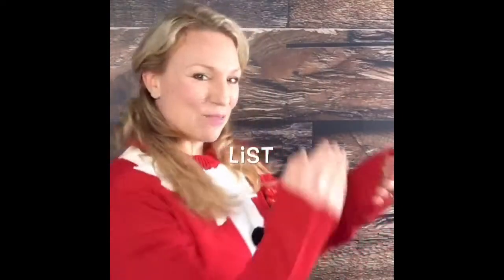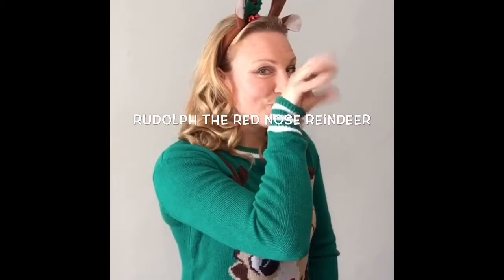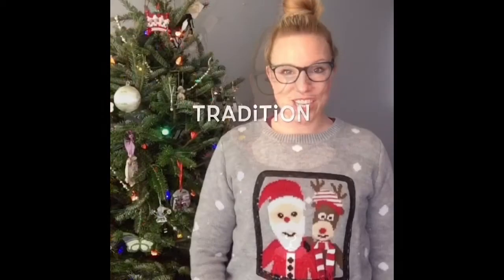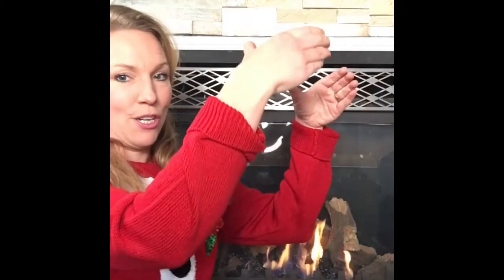Baby Sign Language | Christmas & Winter Holidays in American Sign Language (ASL)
Learn over 50 ASL winter holiday signs, including TRADITION, MERRY CHRISTMAS, TREE, LIGHTS, LIST, MAGIC, REINDEER, CHIMNEY, CANDY CANE, SLEIGH, ELF SANTA, CELEBRATE, RUDOLPH, ANGEL, HANUKKA, KWANZAA & more in Baby Sign Language (American Sign Language). This quick and simple tutorial will teach you how! Baby sign language is an incredible way to connect with your baby, reduce frustration, and boost early language skills.

00:00 Intro to Baby Sign Language for Winter Holidays & Christmas
00:15 Winter, Holiday, Santa & Elf in Baby Sign Language
00:29 Rudolph, Red & Reindeer in Baby Sign Language
00:43 Magic, Time, Snow & Snowman in Baby Sign Language
00:55 Wait in Baby Sign Language
01:05 Christmas & Important in Baby Sign Language
01:18 Hanukkah, Candles & Kwanzaa in Baby Sign Language
01:35 Cookies, Carrots & Milk in Baby Sign Language
01:48 Ugly Christmas Sweater, Tree, Angel & Star in Baby Sign Language
02:12 Cold, Hot & Chocolate in Baby Sign Language
02:40 Gift, Children, Chimney & Fire in Baby Sign Language
03:15 Sleigh, Celebrate, Forget & Song in Baby Sign Language
03:47 Merry Christmas & Happy New Year in Baby Sign Language
04:10 Eve & Party in Baby Sign Language
04:56 List & Tradition in Baby Sign Language
06:06 Christmas Tree Lights, Excited & Laugh in Baby Sign Language
07:04 Candy Cane in Baby Sign Language
07:20 Thank You in Baby Sign Language
07:33 Family in Baby Sign Language

👋 Hi, I’m Ashlea!
I’m passionate about helping families communicate with their little ones through Baby Sign Language. With over 20 years of experience as an early childhood educator, I’ve taught thousands of caregivers and children how to sign—and now I’m here to guide you on your journey!

📖 Baby Sign Language Book Series: Lucy Knows Sign Language
These captivating children’s books are perfect for anyone looking to learn or expand their ASL vocabulary. Each book features delightful illustrations and introduces over ten easy-to-follow signs, making them accessible to young readers and their families. Lucy Knows Sign Language is designed to enhance communication skills while providing an engaging and educational experience for children.

📖 Children’s Book Series, The Cottage Adventurers
Follow Zelda & Zoe in their fun-filled adventures and learn sign language along the way. Each story includes full-color ASL illustrations to make learning easy and enjoyable.

💡 Why use Baby Sign Language?
*Strengthen your bond with your baby
*Help your child express their needs before they can talk
*Support cognitive and language development while having fun

🎵 My classes combine music, books, and engaging activities to make learning sign language enjoyable for everyone.